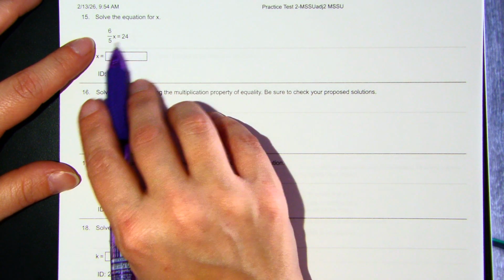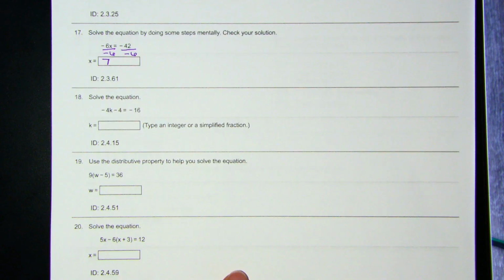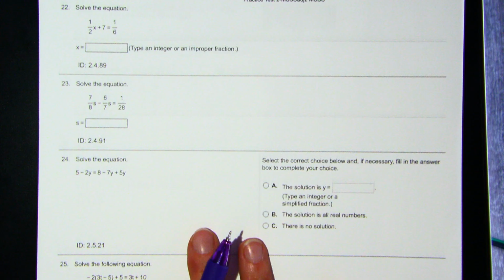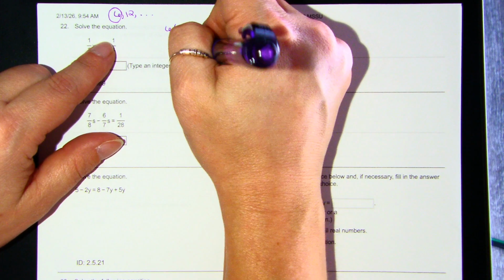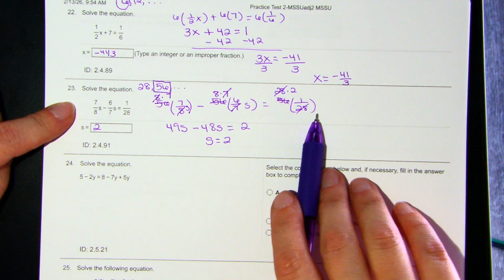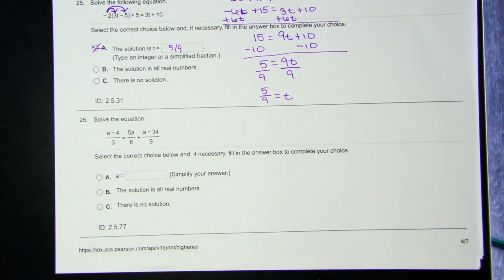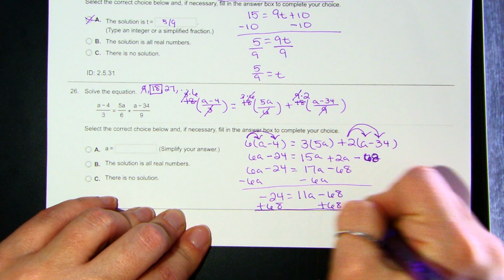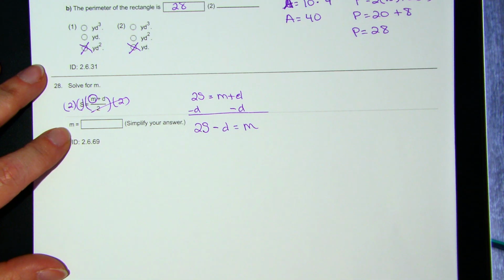MSSU : Beginning Algebra : Practice Test #2 Part 2 : February 17, 2026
MSSU
Beginning Algebra
Practice Test #2 Part 1